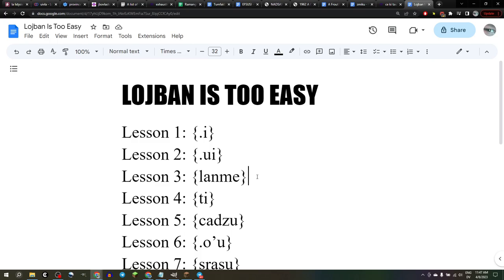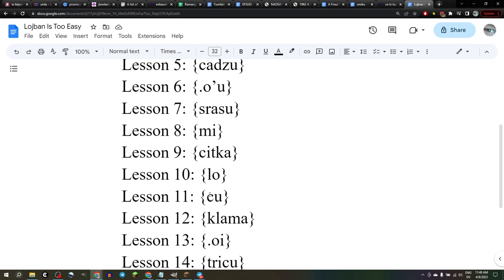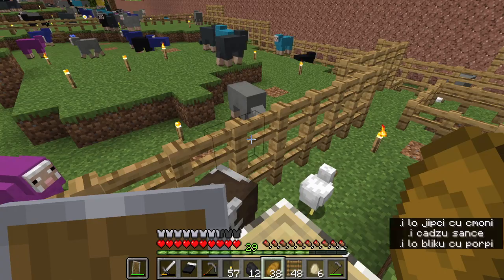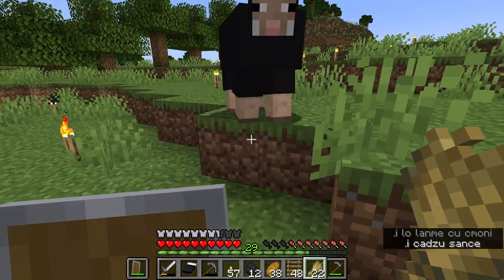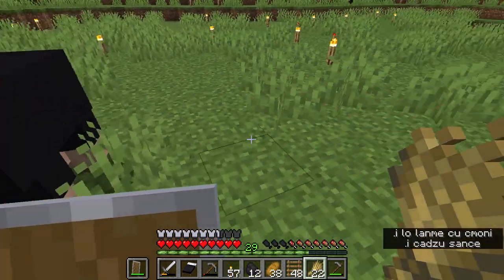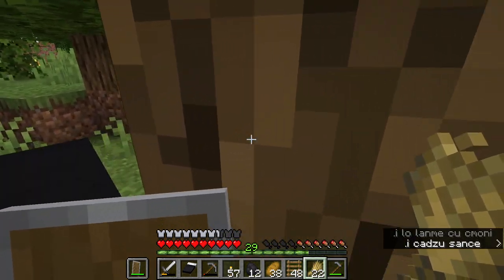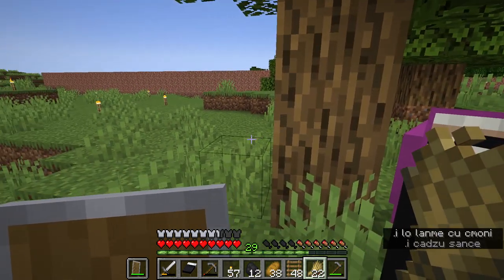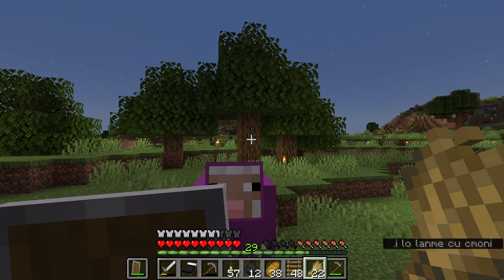Lojban Is Too Easy, Lesson 14: {tricu}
Mostly just more practice with the slightly funky way that Lojban verbs really really like to stack if they possibly can. They're just so into that. But you can split them up when you need to-- just a little more practice and it'll sound natural and you'll stop thinking about it. Also I go over what we've learned so far and explain how half of it was optional really! There's so little you actually need to be speaking Lojban that it's kinda silly.